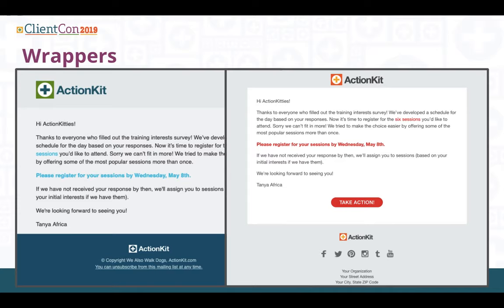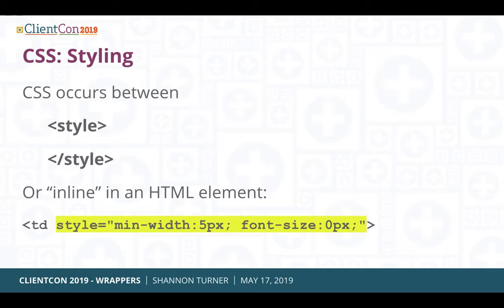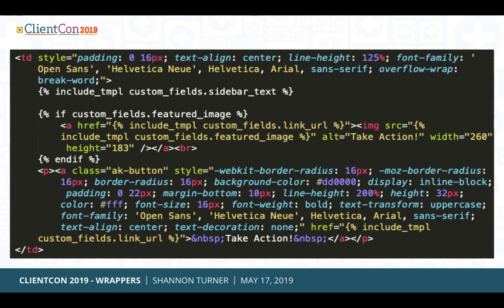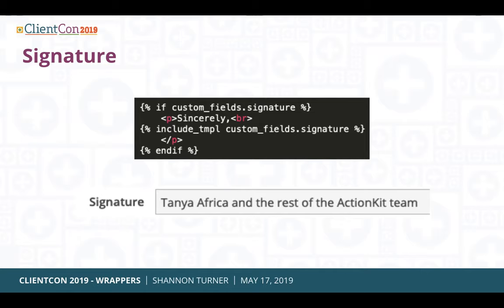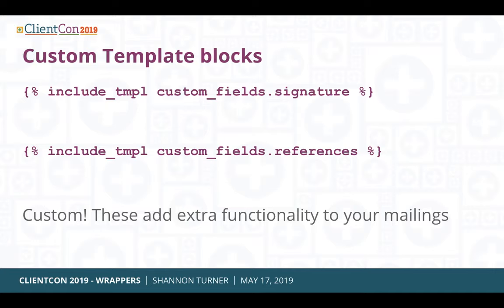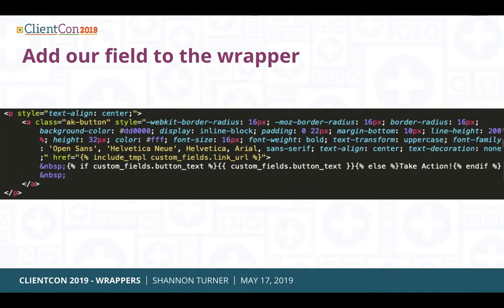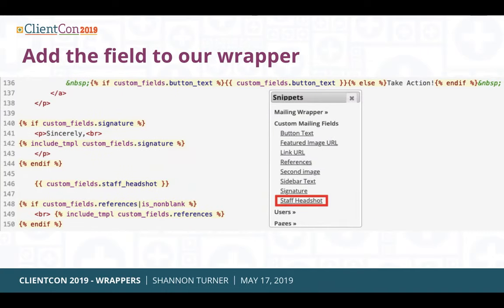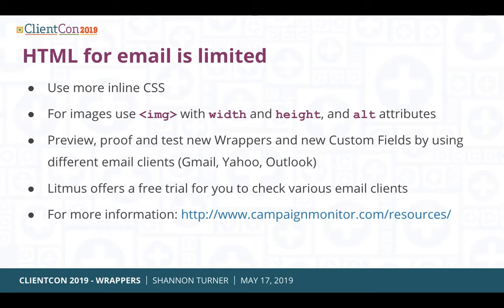Mailing Wrappers & Template Blocks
Combine custom mailing fields and wrappers to create templates that will save you time and reduce errors. Define mailing elements and add them to your design with validation and built in content.